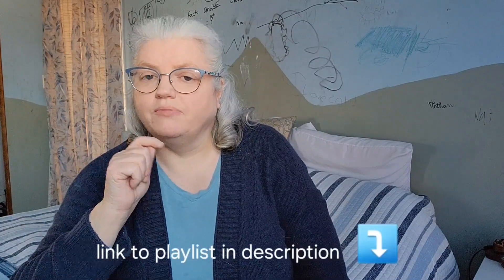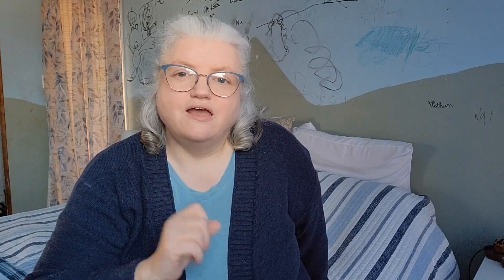Days 9 & 10 of FlyLady's Holiday Clean Up Missions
We did it!!! The only thing left to do today, after putting all the holiday decorations into storage, is to sit back and reflect on our successful holiday season. And we did it all, plus clean up, without all the stress as before.  That is all FlyLady wants for her birthday on Jan 11th, to know her FlyBabies got it all done.

Let's give FlyLady a birthday present from all of us.  Leave a message for her in the comments sharing about your success. I want to send them to her and make her day, just as you all make mine each time I see your comments.

Let's keep forging ahead toward a cleaner and healthier home for the new year. 🎊

The best and, unfortunately,  last holiday season I shared with my mom was when I went on this cruise. I was the most prepared for the holidays I had been in years. And best of all, I wasn't stressed out at all, even when unexpected changes crept up at the last minute.

My home went from CHAOS to organized in a few weeks, thanks to FlyLady's system.

FlyLady's Cruising Through the Holidays missions and control journal, including Super Cruising and Holiday Clean Up, can be found at this link:

FlyLady's Holiday Clean Up videos
- these are my favorites!!!